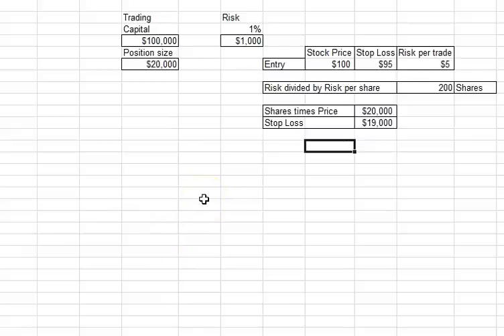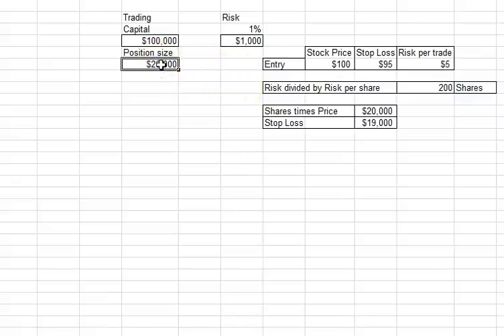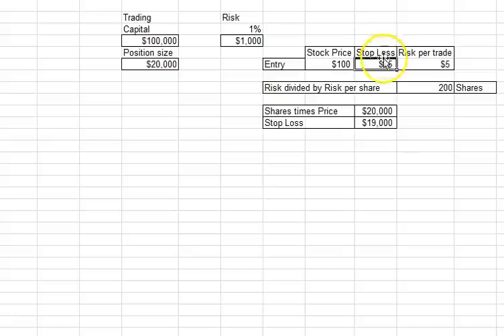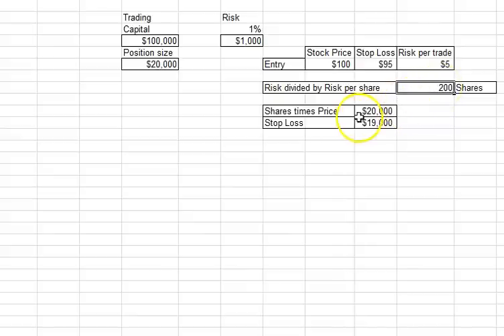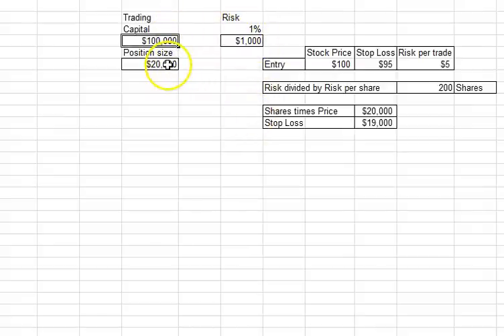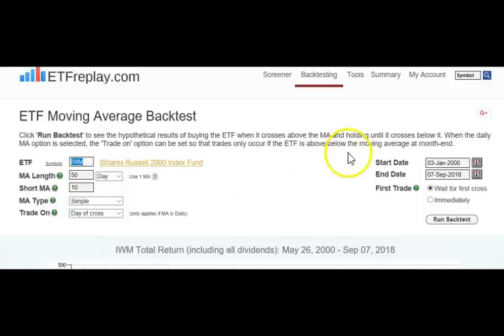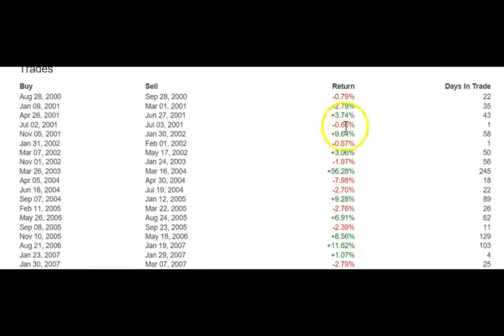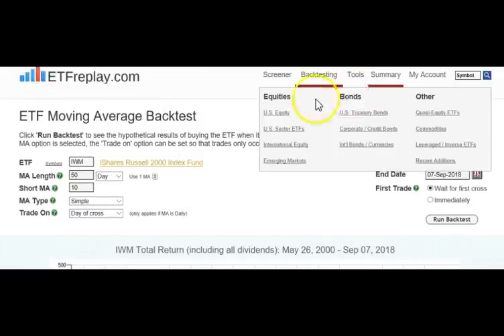What is the Correct Position Sizing in Trading?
Learn how to safely position size to protect and increase your trading account.